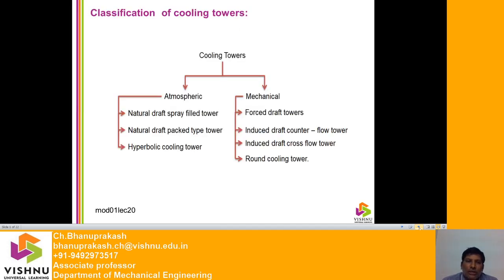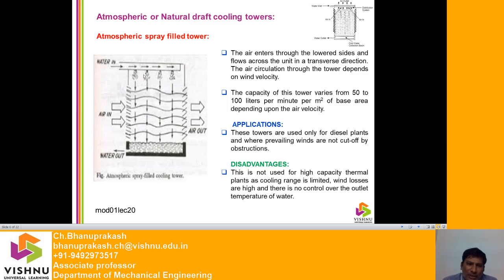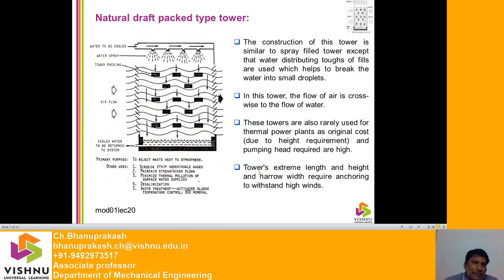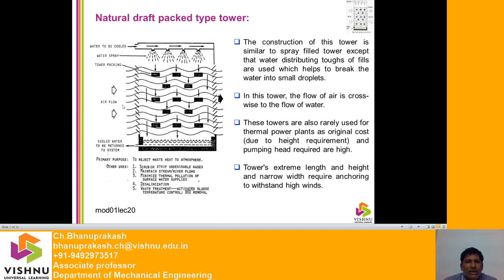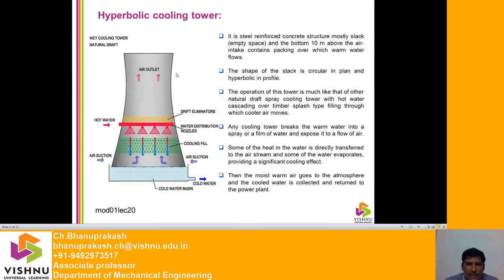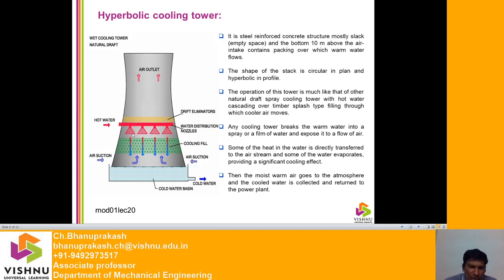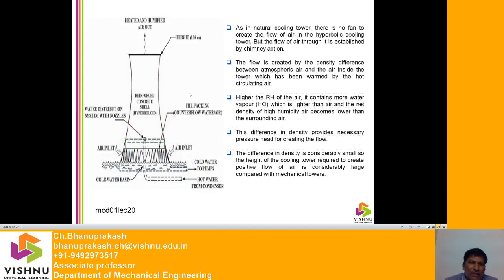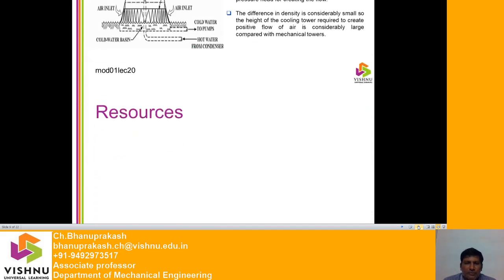Atmospheric Cooling Towers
Cooling towers, Atmospheric Cooling Towers.